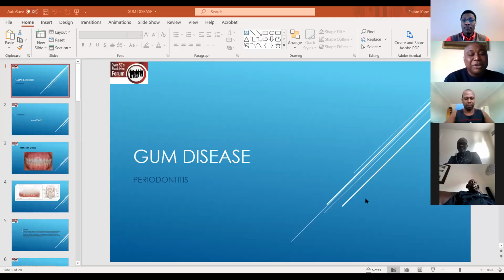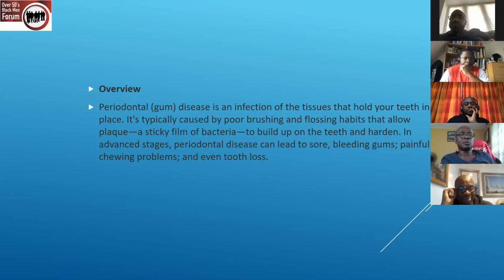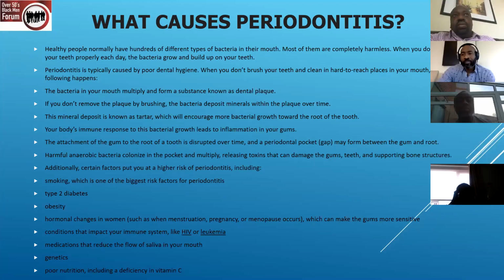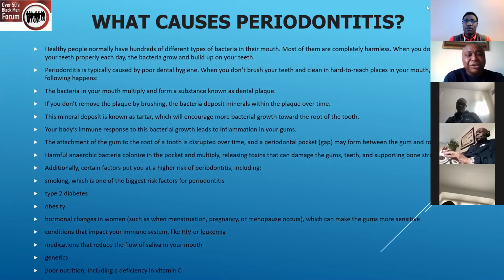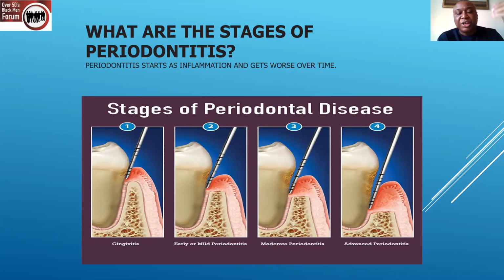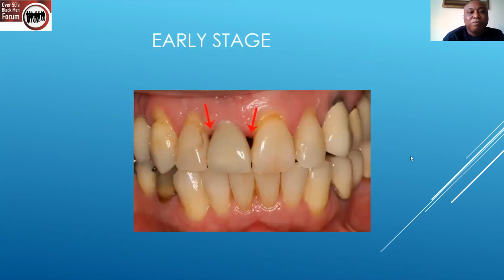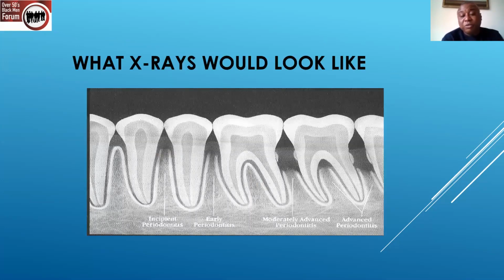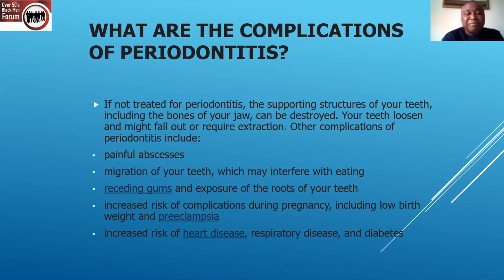Gum Disease (Part 1)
Presented by O5BM Forum.